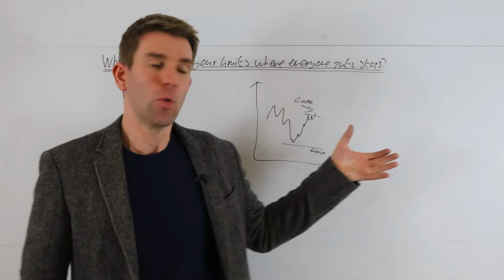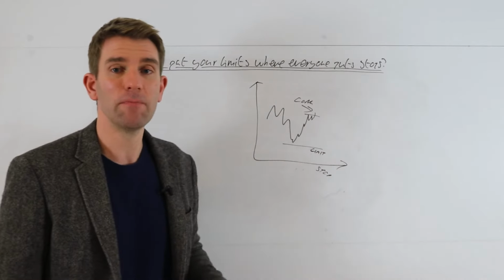What if You Put Your Limit Where Everyone Puts Stops!? 💡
What if you put your limit where everyone puts stops?  How would that work?  How many times do you get stopped out at a low or high and it is just frustrating you. This is for people who are in this situation or perhaps for more advanced traders who want to add a little extra flavour to their trading.  I'm not saying to ignore all the other rules of where to place stops but sometimes we should think a few moves ahead.  How do you use limit orders when buying or selling stock? OK.P

81.7% of retail investors lose money when trading CFDs and spread betting with this provider. You should consider whether you understand how spread bets and CFDs work, and whether you can afford to take the high risk of losing your money.